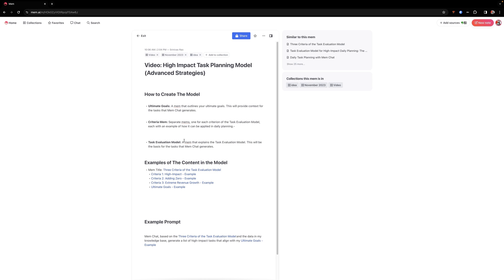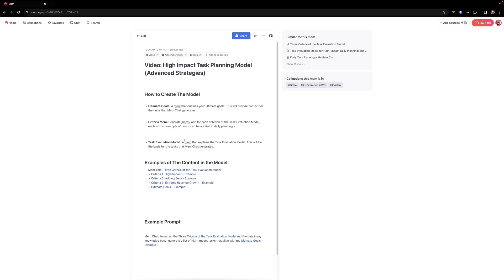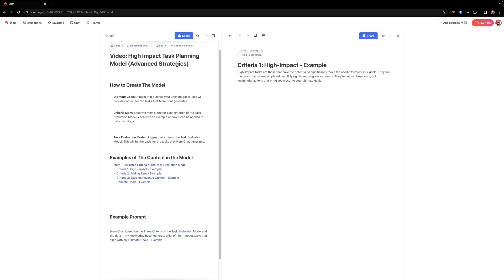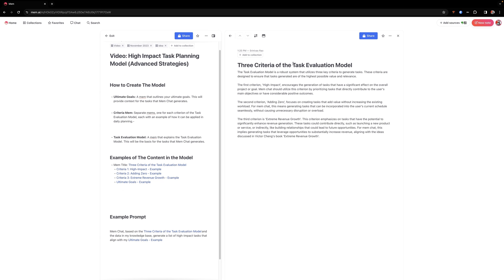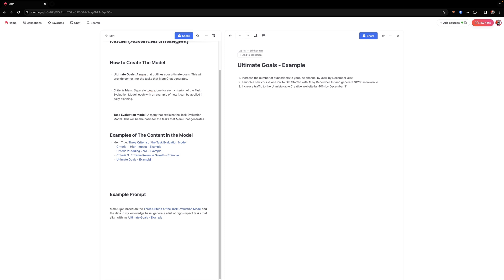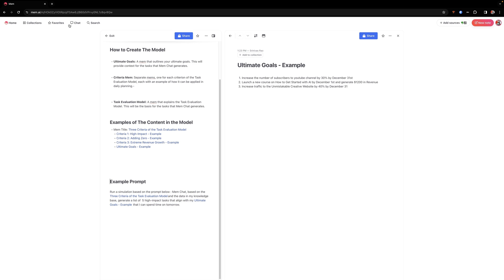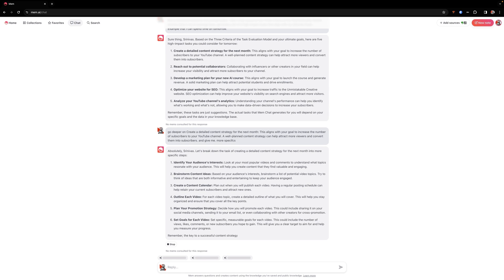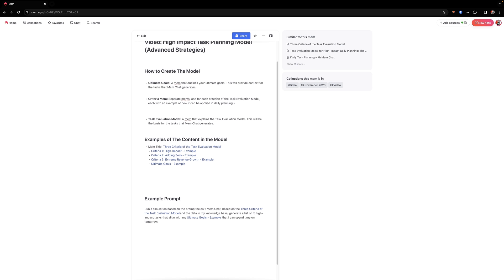Revolutionize Task Planning with Mem: AI-Powered To-Do Lists for Success 🎯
Discover how to revolutionize your task planning with Mem's AI-powered to-do lists! In this video, we'll show you how Mem's AI can generate a personalized to-do list that aligns with your goals, helping you stay focused and achieve success. Say goodbye to traditional task management and embrace the future of productivity with Mem's intelligent to-do lists. Join us on this journey and unlock your full potential! 🎯